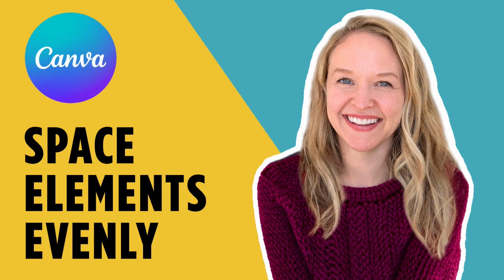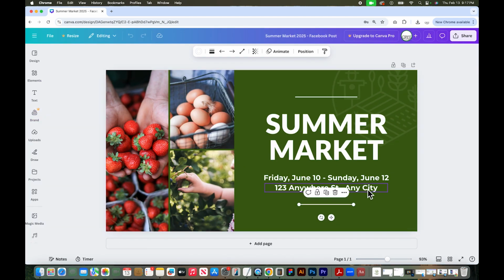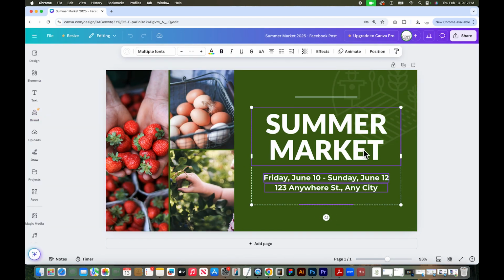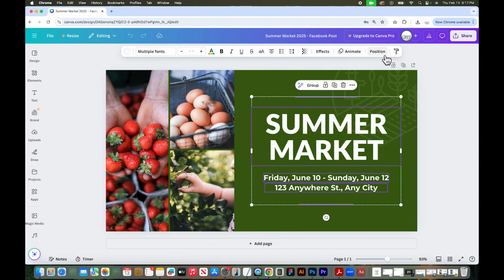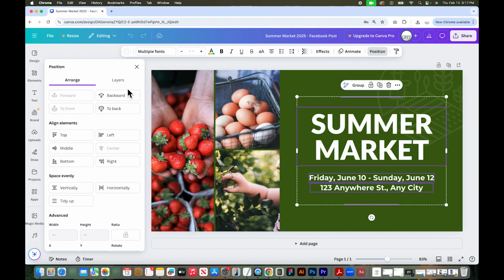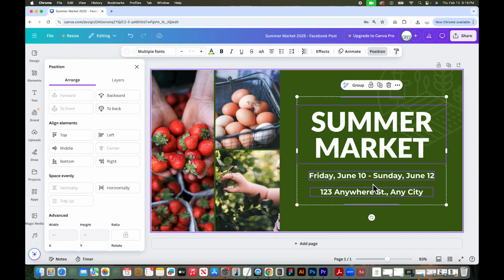How to Evenly Space Elements in Canva - Align and Position Tools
🎨 Want cleaner, more professional-looking designs in Canva? This quick Canva tutorial shows you how to evenly space elements using the Position tool and the Tidy Up feature. Perfect for beginners or anyone wanting to align and organize elements with precision. Learn to use the Arrange tab, center alignment, and horizontal/vertical spacing for a polished final look in just a few clicks.

➡️ Use the Position tool and Tidy Up feature to evenly space elements
➡️ Align and organize with precision using center and spacing options
➡️ Create cleaner, more professional designs in just a few clicks

⏱️ VIDEO CHAPTERS
00:00 - Intro: What You'll Learn
00:07 - Selecting Multiple Elements
00:15 - Using the Position Tool
00:19 - Aligning and Arranging Elements
00:24 - Center Align and Space Evenly Options
00:32 - Tidy Up for Professional Spacing
00:40 - Vertical and Horizontal Spacing Tips
00:46 - Final Thoughts and Professional Polish

👋 ABOUT ME
Hi, I’m Kellie Crye Ward—art director, educator, and graphic designer with 15+ years of experience. I run CryeStudio.com and teach design at a local university. I’m here to help you build confidence in your creativity—one tool at a time.